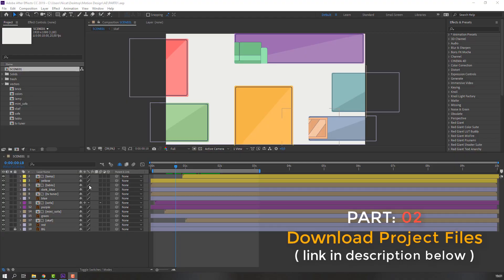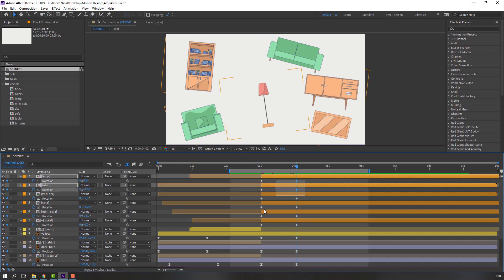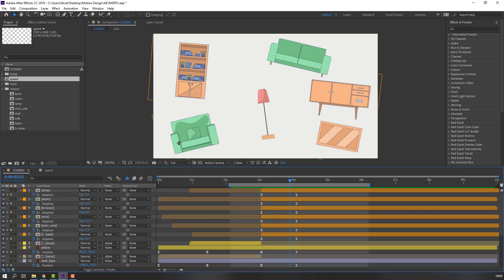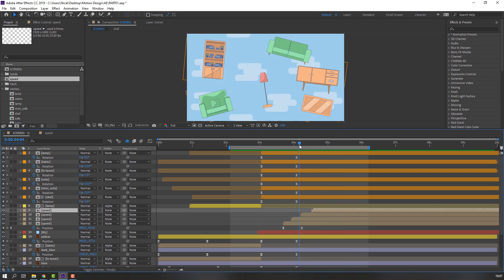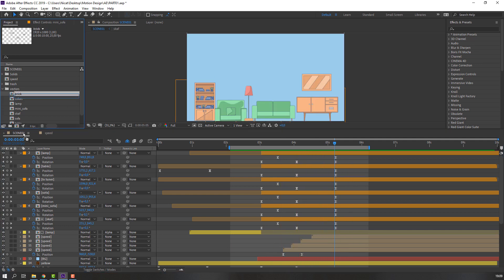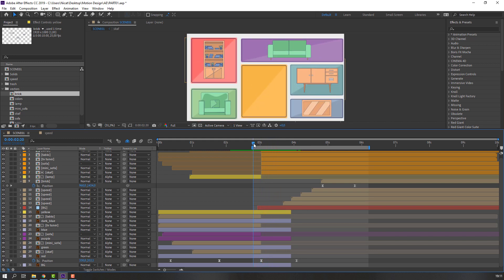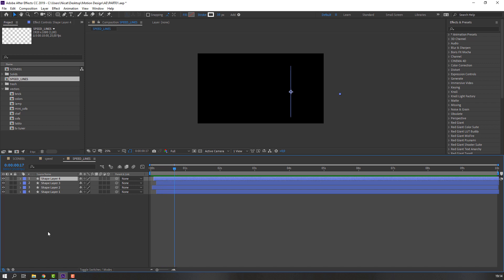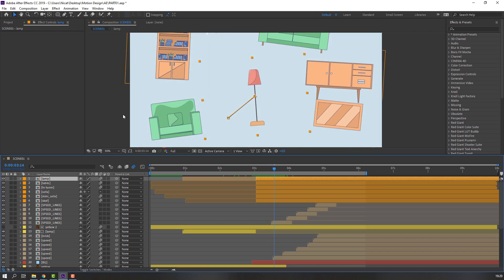Motion Design Tutorial PART:02 - After Effects